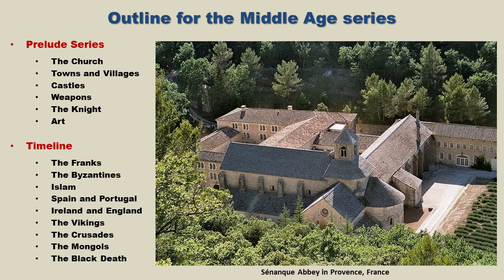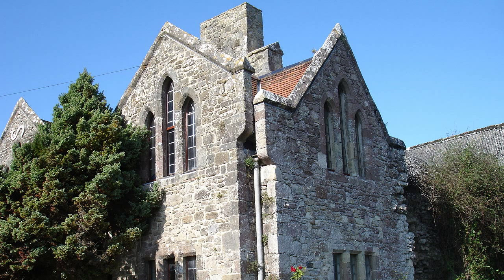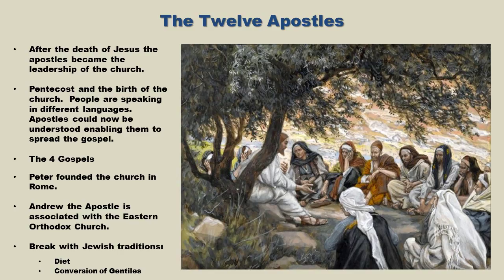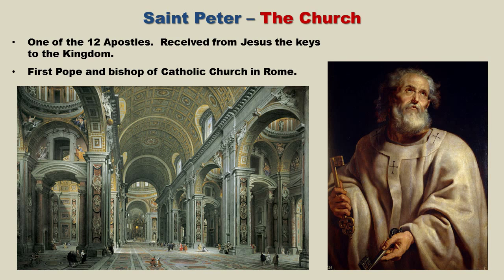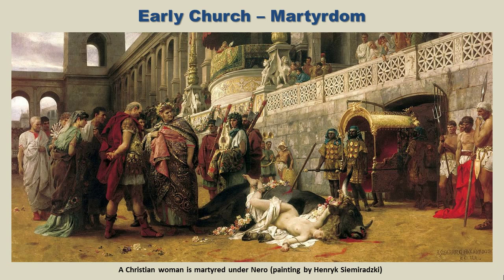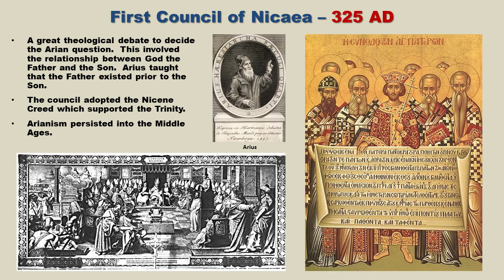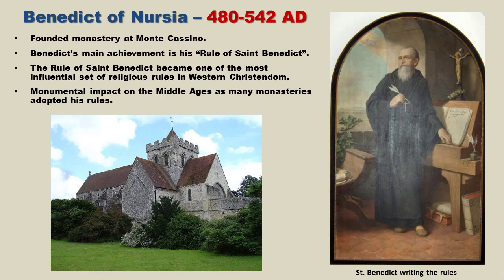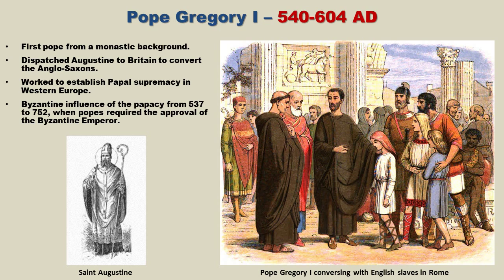The Middle Ages - The Church - 2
In this video we take a first look at the role of the church in the Middle Ages.